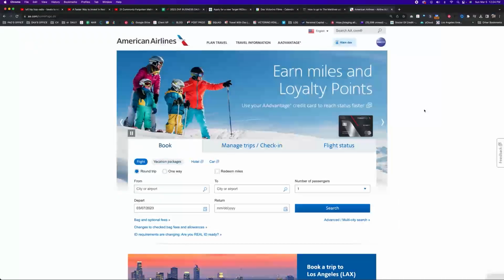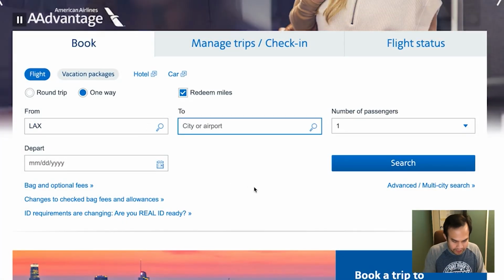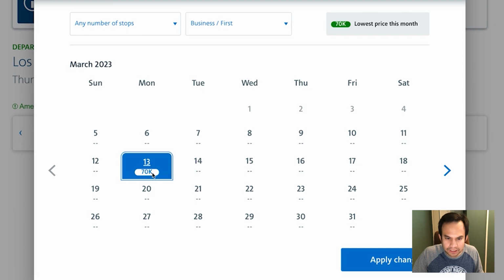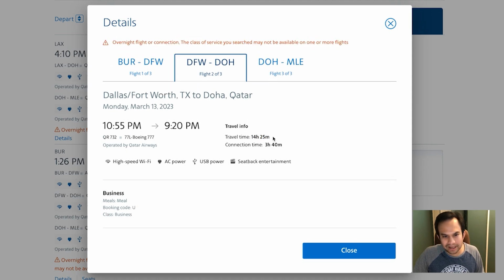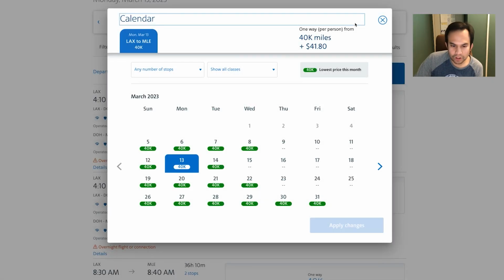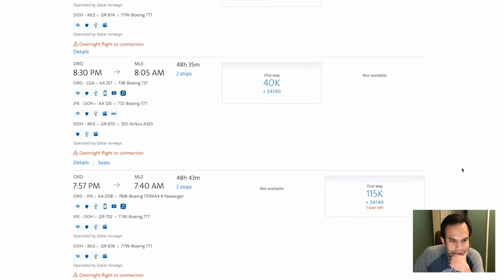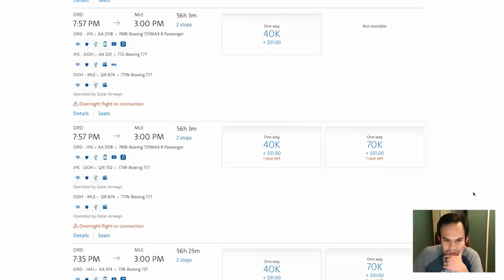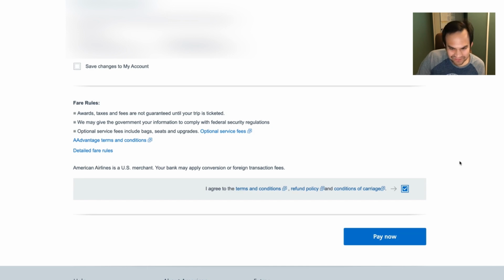How To Book Flights Using American Airlines Miles With Your American AAdvantage Account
In this video, I'll show you step-by-step how to use your American Airlines miles to book a flight using your American AAdvantage account.

🙌 LET’S CONNECT!

Who is Travel With Dax?

Hello, I’m Dax, and I’ve been traveling my way around the world using credit card points since 2017!

I’ve been really lucky to discover it through my wife (she bought an online course) and it took me about a year to watch the first episode as I was really skeptical about it! 😆

But after seeing that first episode, I binged watch the rest and got a basic understanding of how it works. The year after that, we flew our very first First Class flight (worth $20,000+) and at that very moment, I knew that Travel Hacking works and got addicted to the hobby! ✈️

A little backstory about us - my wife and I were in a long-distance relationship for almost 8 years (I was living in the US and she was in the Philippines) and it’s been our dream to travel the world together! Now with the help of Travel Hacking, we’ve visited a lot of countries and experienced what the world has to offer all thanks to points and miles!

Come join us in our adventures and learn some credit card tips and tricks along the way!

Thanks so much for being a part of our journey! Cheers!!